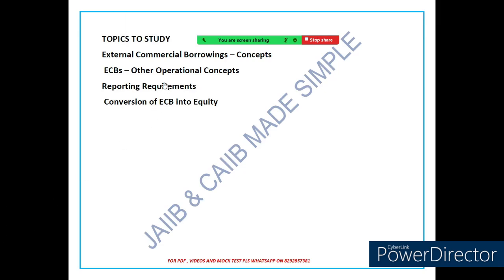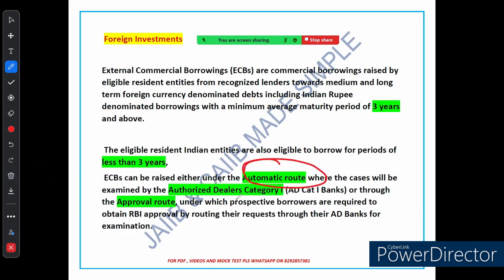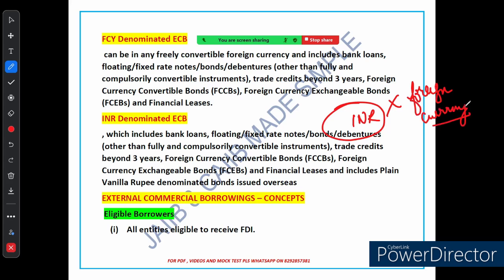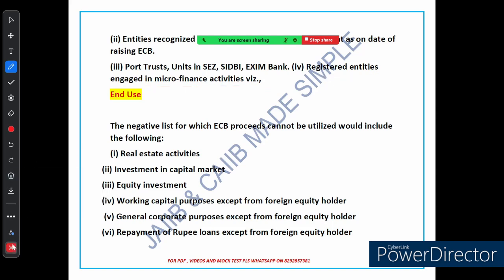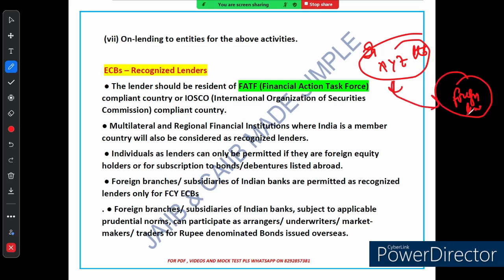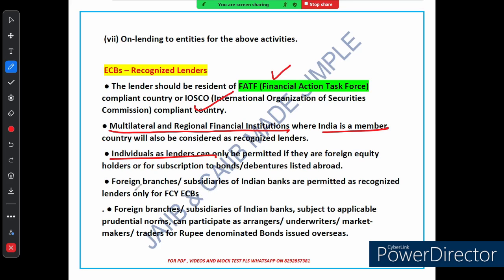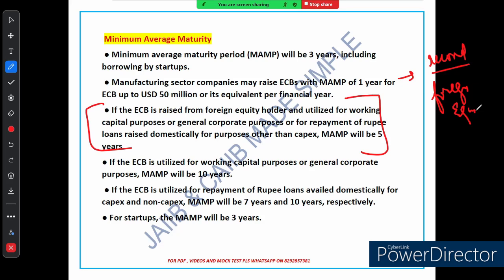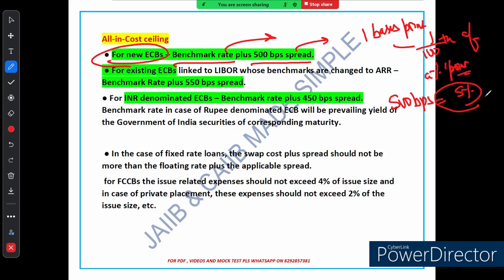CAIIB BFM ENGLISH VIDEO SERIES || UNIT 6 || EXTERNAL COMMERCIAL BANKING || PART 1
Welcome to Part 1 of our CAIIB BFM English Video Series, where we explore **Unit 6: External Commercial Banking**. In this video, we break down the complexities of external commercial borrowing (ECB) and its role in international finance. Learn the regulatory framework, benefits, and risks associated with ECBs, as well as how these impact corporate and banking sectors globally. This video is ideal for CAIIB aspirants looking to strengthen their knowledge of international banking operations.

- What is External Commercial Borrowing (ECB)?
- Key regulations governing ECB in India
- Advantages and disadvantages of ECB for banks and corporates
- Case studies for real-world application
- CAIIB exam tips and MCQs for Unit 6